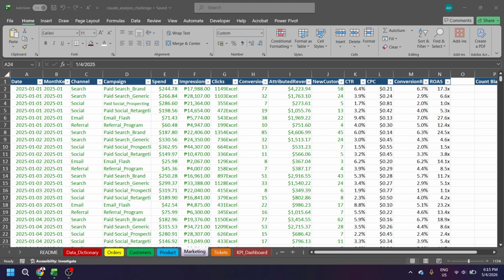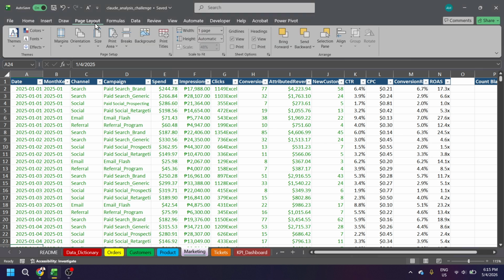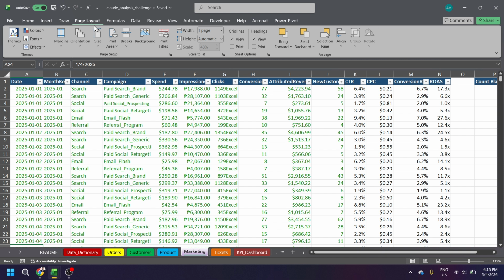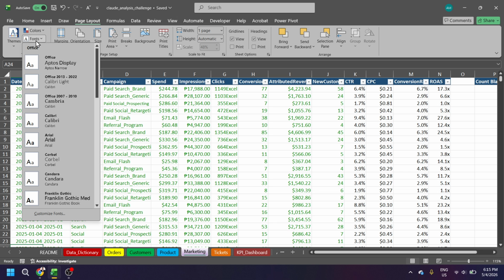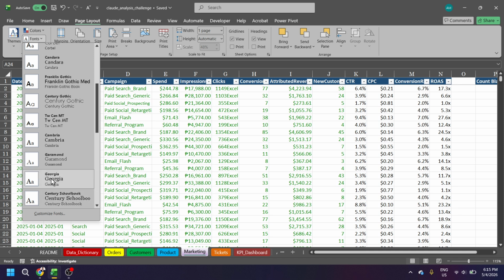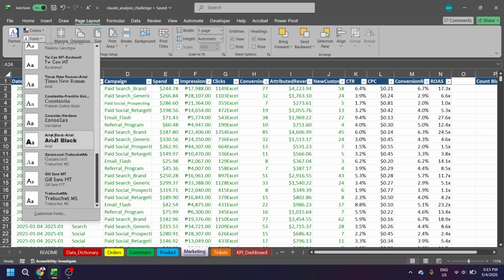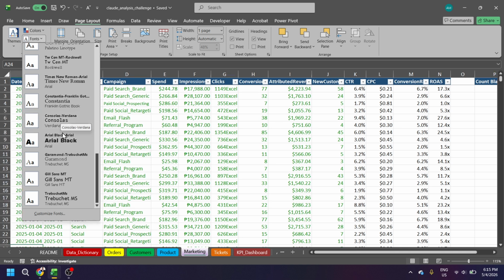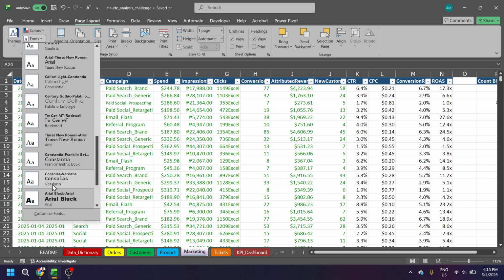How to Insert Theme Fonts Effects in Excel (Updated 2026)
In this video, we discuss how to insert theme fonts in Excel to give your workbook a polished, coordinated look. You'll learn to apply theme fonts and change theme font pairs using the Page Layout tab, ensuring headings and body text stay consistent. We'll cover accessing the Fonts menu, previewing built-in pairs, and key considerations for readability and compatibility.

00:00 Introduction to Theme Fonts Effects
00:13 Accessing the Page Layout Tab
00:24 Theme Controls in Excel
00:34 Opening the Fonts Menu
00:51 Live Preview of Font Pairs
01:05 Selecting a Theme Font Set
01:23 Changing Your Font Selection
02:14 Recap and Final Tips